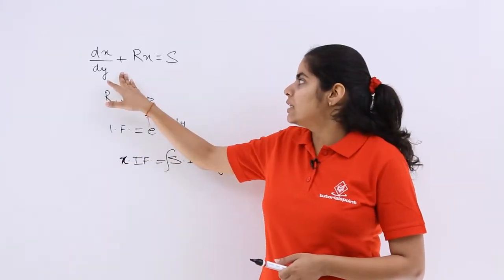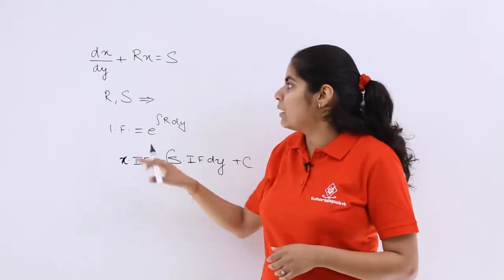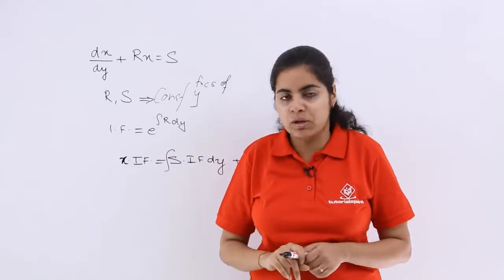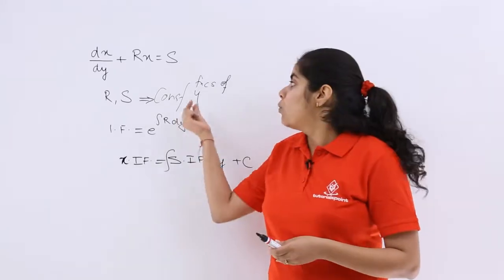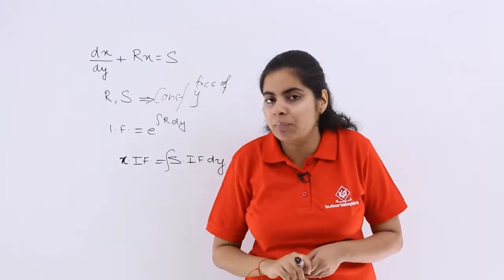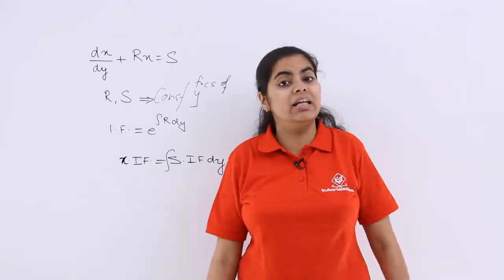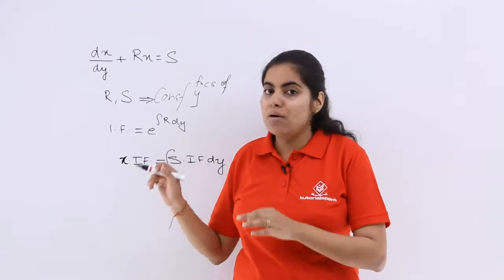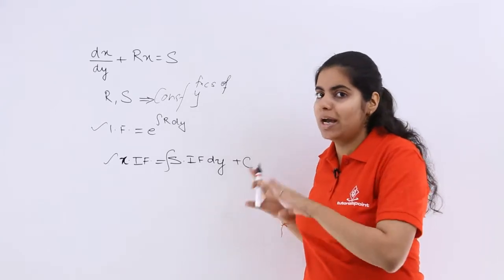Class 12th – Linear Differential Equations Form 2 | Tutorials Point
Linear Differential Equations Form 2